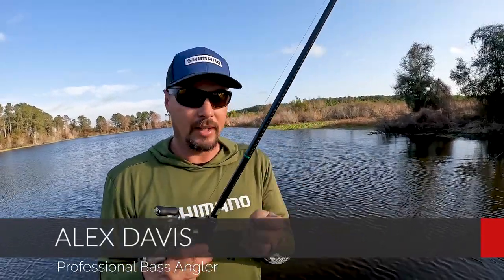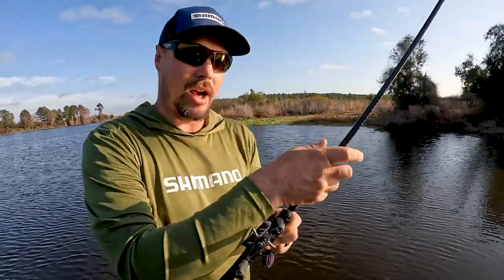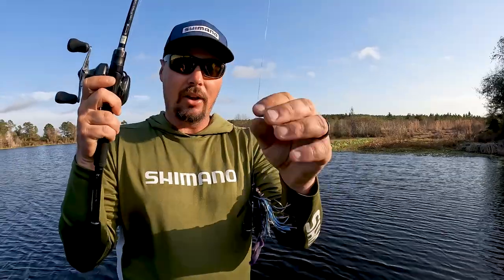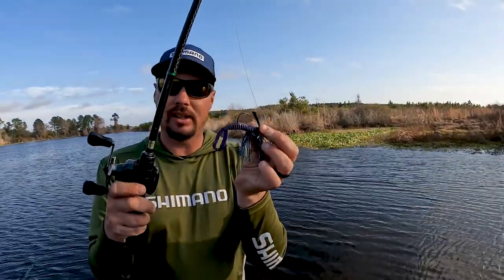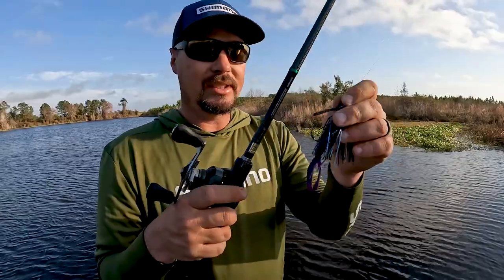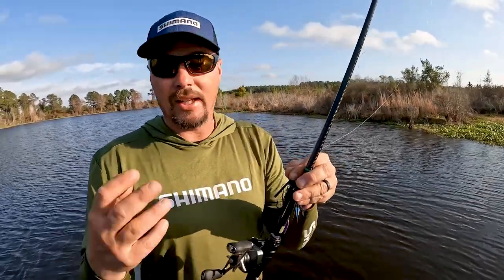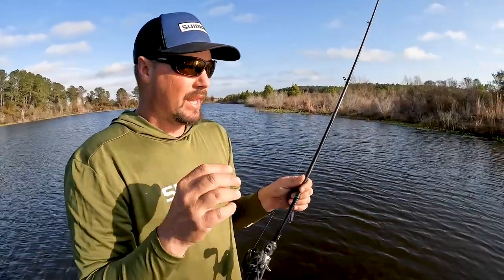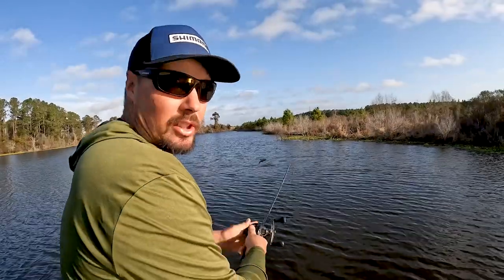How to Fish A Swim Jig for Big Largemouth Bass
Pro angler Alex Davis demonstrates his swim bait retrieve and talks about the best rod and reel choice for this presentation.